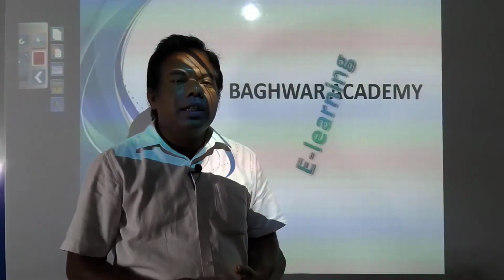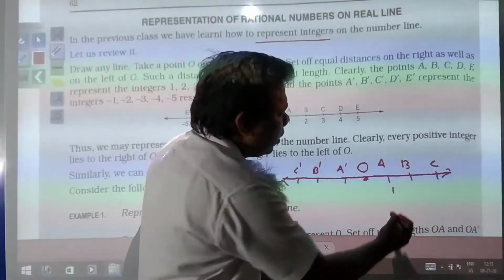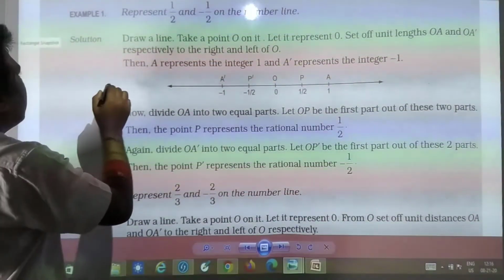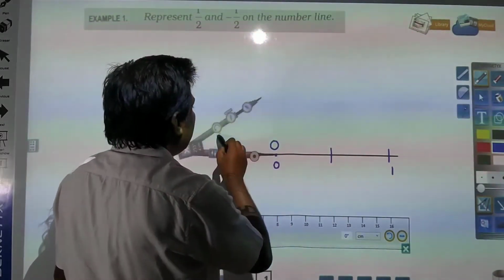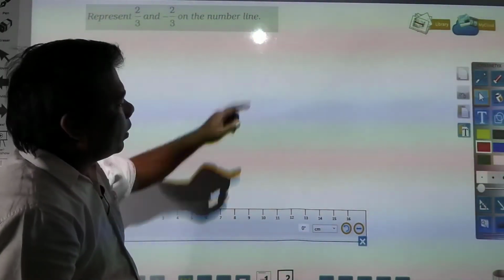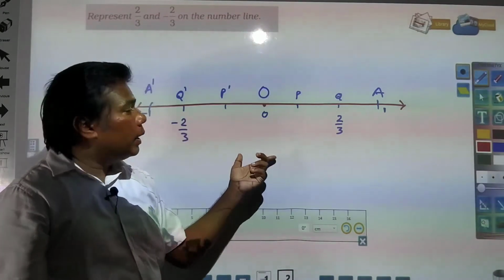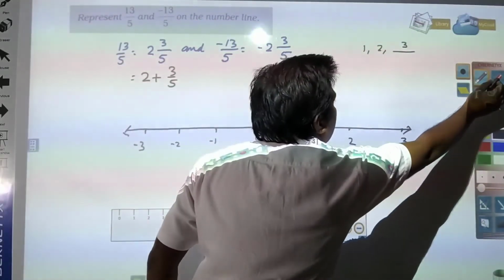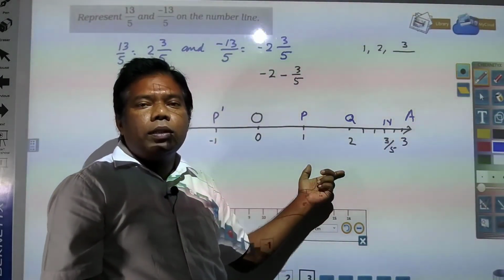Class 7th Maths Part 25 Rational Number 4 Representation of Rational Numbers on Real Line